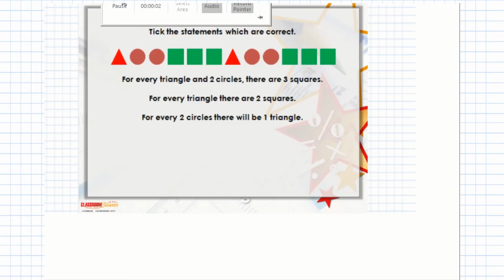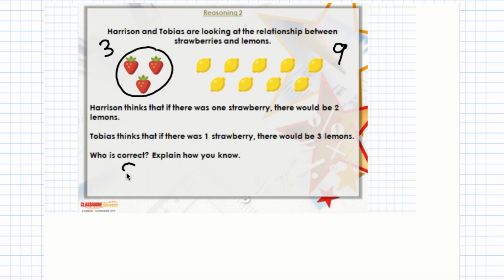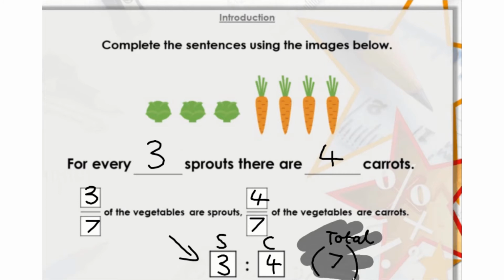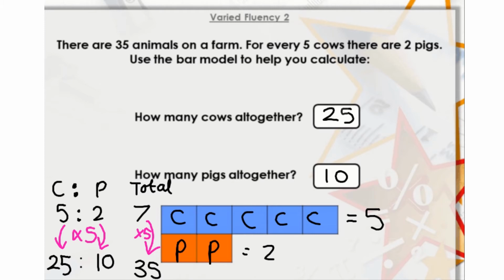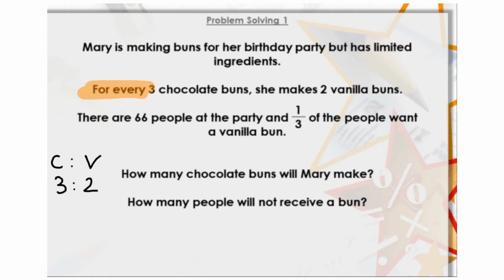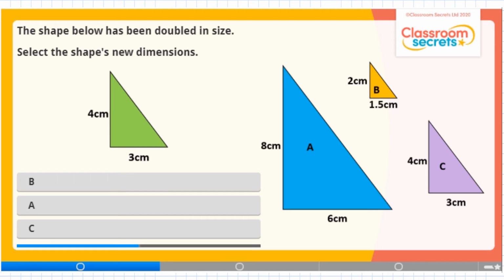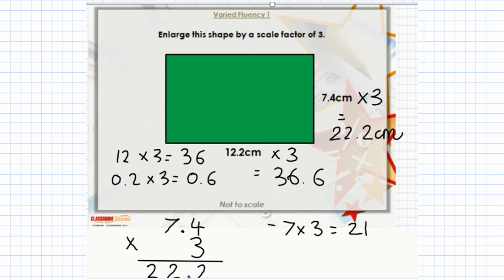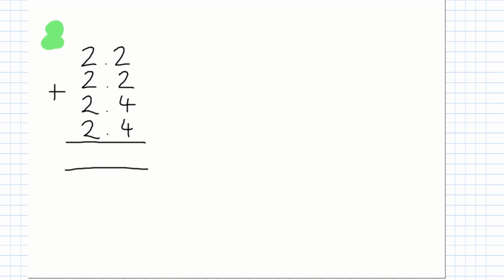Year 6 Maths W10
Timestamps:
Mon: 00:00
Tues: 05:47
Weds: 16:58